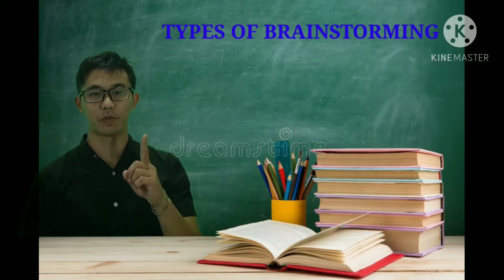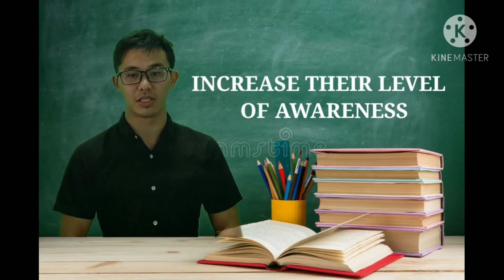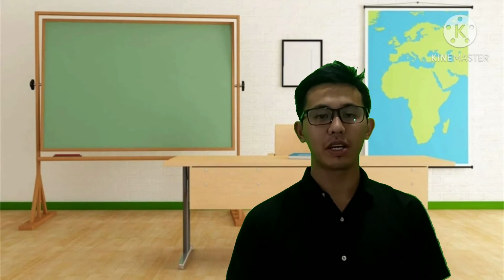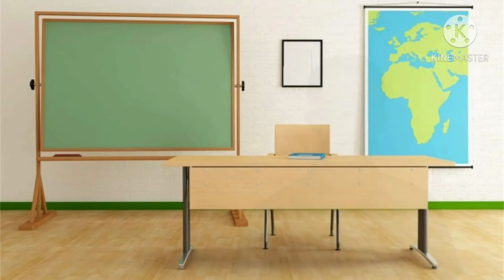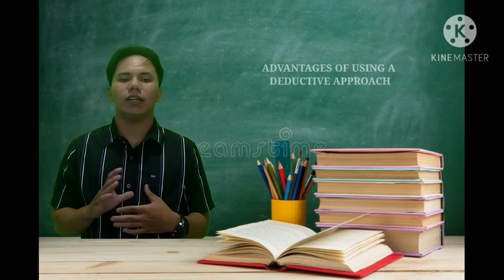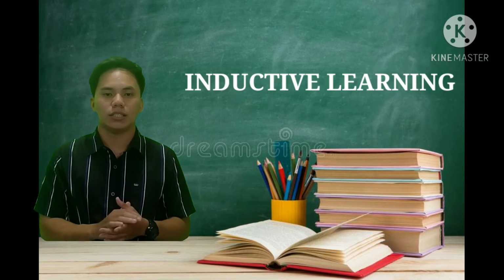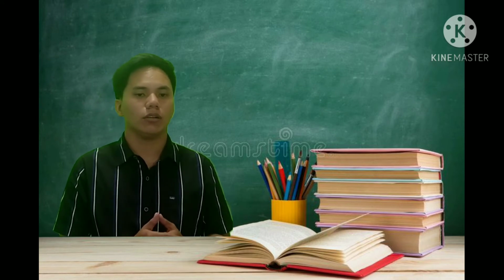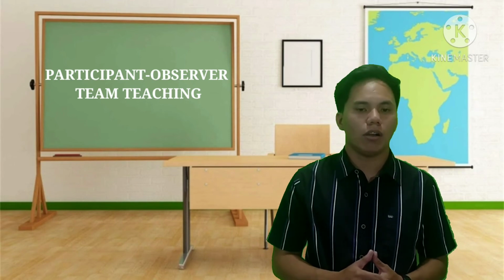DELIVERY MODES AND INSTRUCTIONAL APPROACH| JUIMAR AKIATAN AND KYNNE KHIAN PALAÑA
Includes:
BRAINSTORMING
ACTIVITY METHOD
REPORTING
DISCUSSION
INVESTIGATORY
TEAM TEACHING
DEDUCTIVE LEARNING
INDUCTIVE LEARNING
PROJECT
DEMONSTRATION
MODULAR
LECTURE